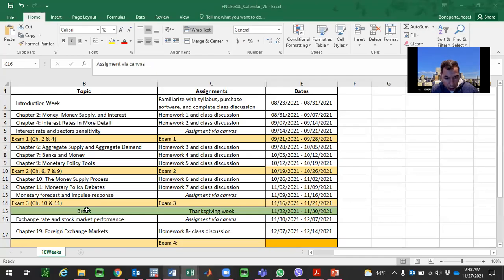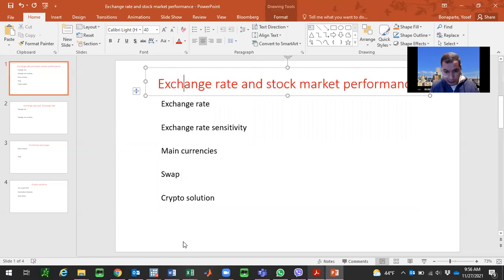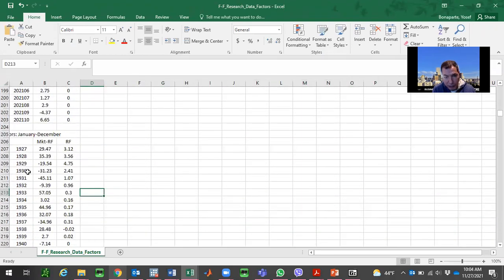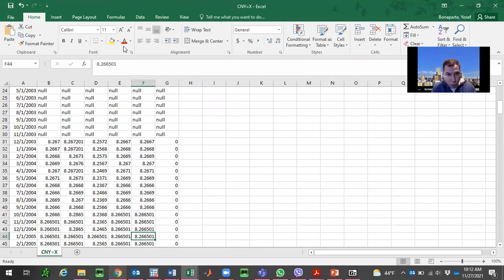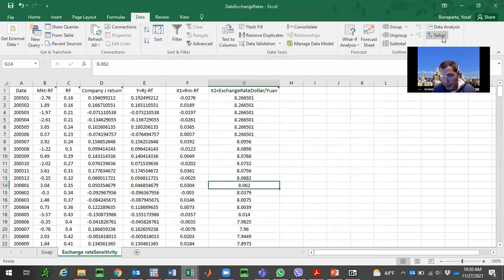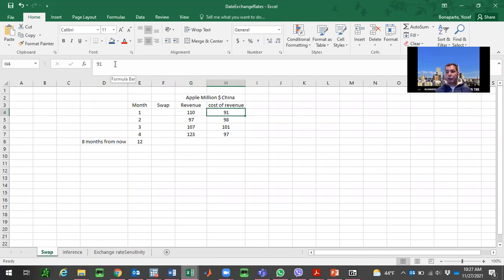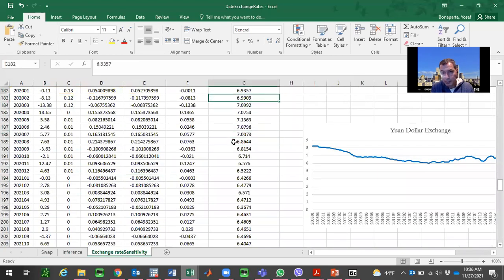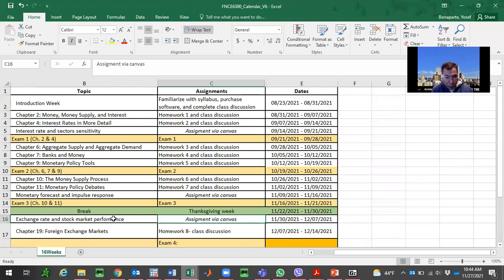Exchange Rate Sensitivity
This video demonstrates how Exchange Rate Sensitivity